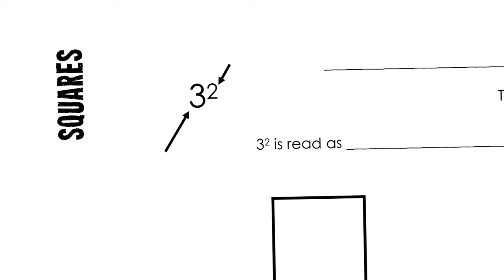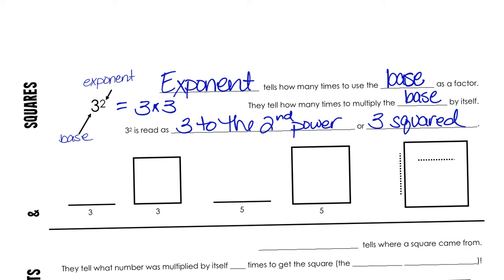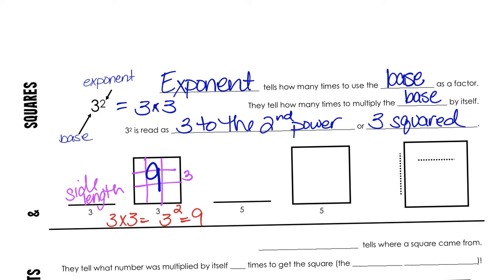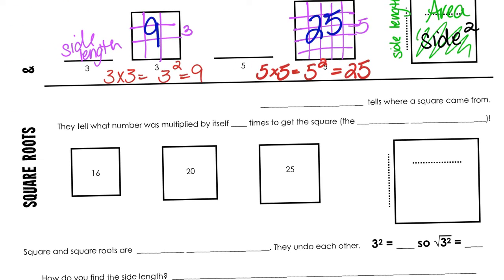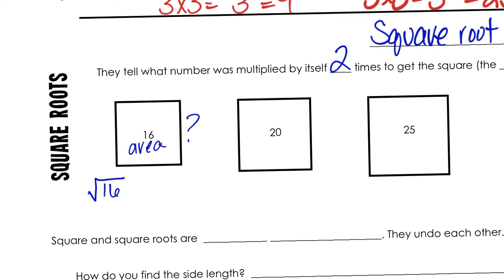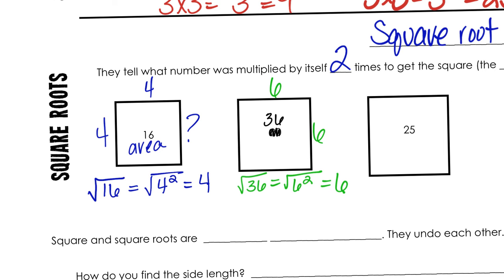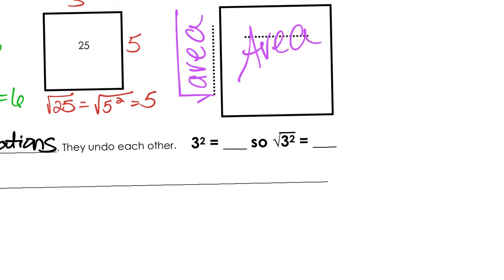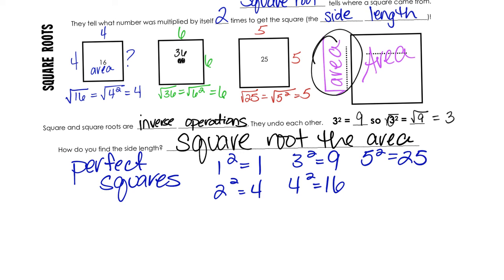01 - Squares and Square Roots.mp4